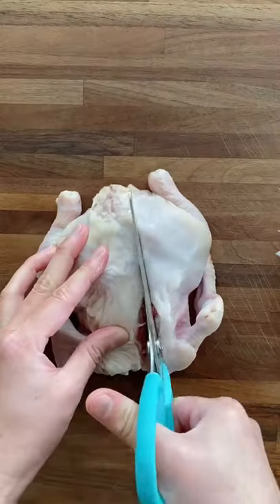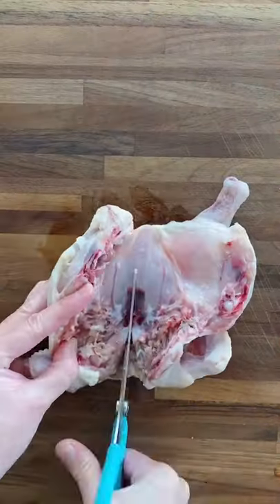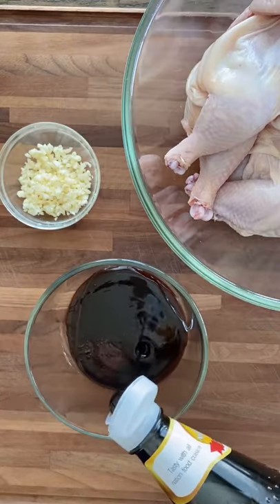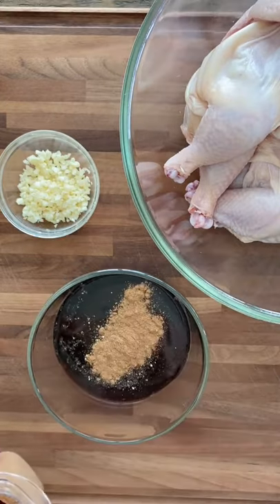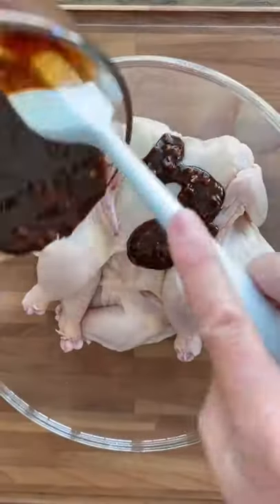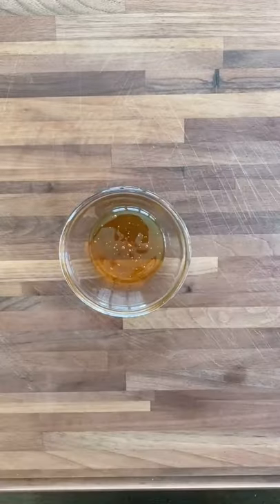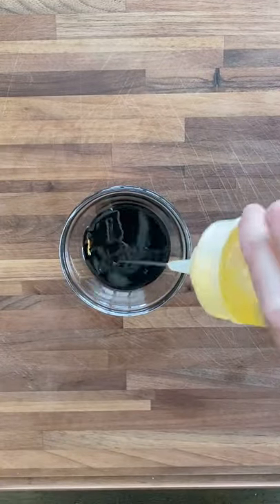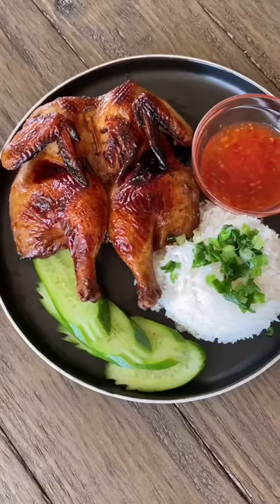Five Spice Chicken Recipe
Best food recipes from TikTok. Fast and easy. In this video, you can find out how to make Five Spice Chicken Recipe